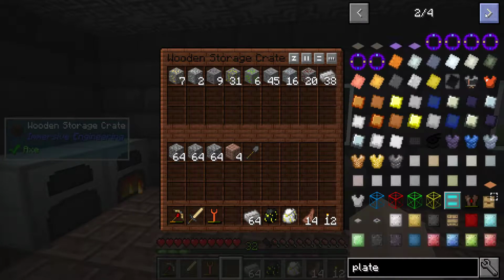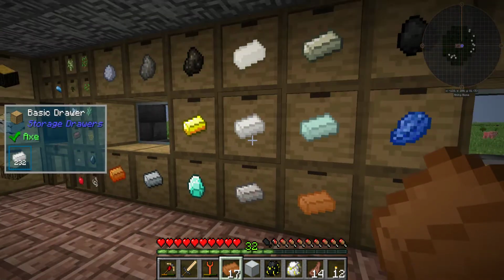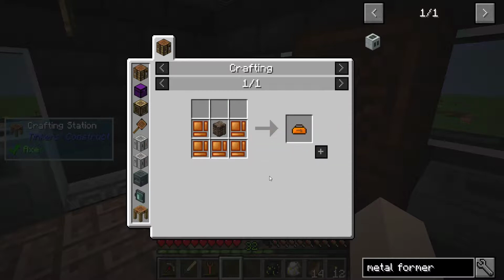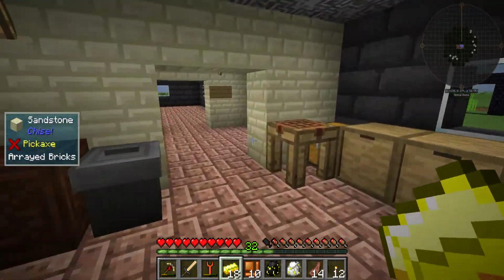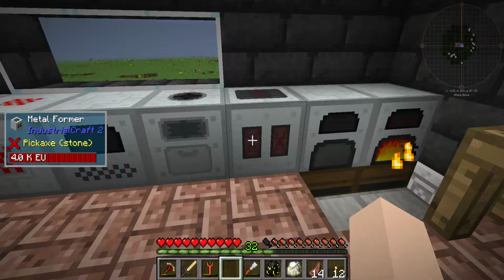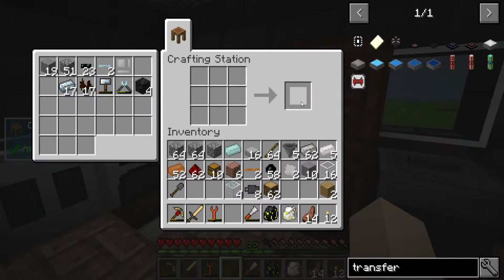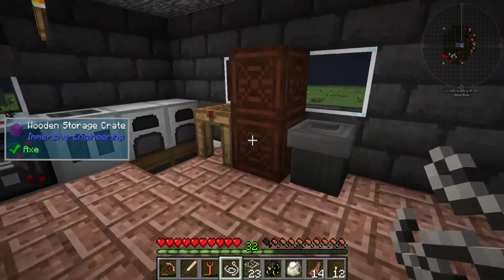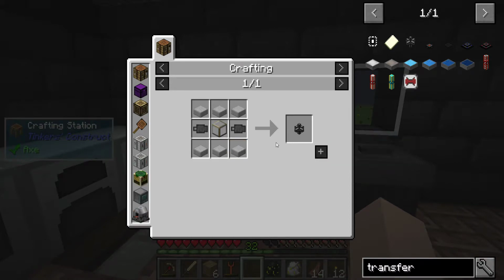Age of Engineering EP 05 : Industrial automation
This episode we fix our previous blunder to stop bleeding resources like crazy and do some simple automation to remove the tediousness of ore processing and steel production.

Seed : Engineering is FUN!